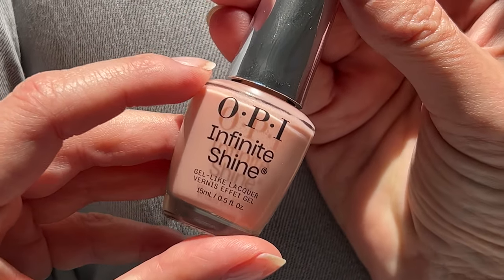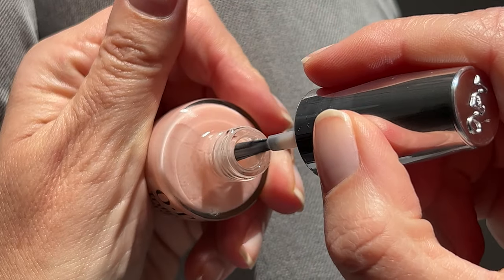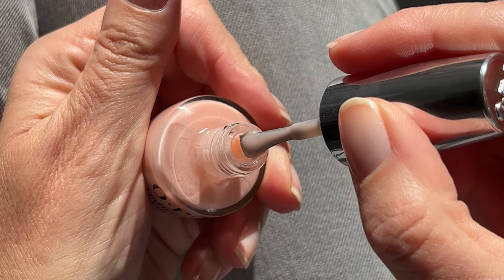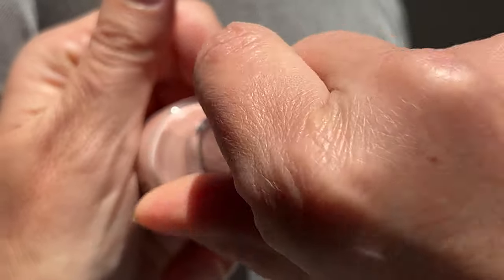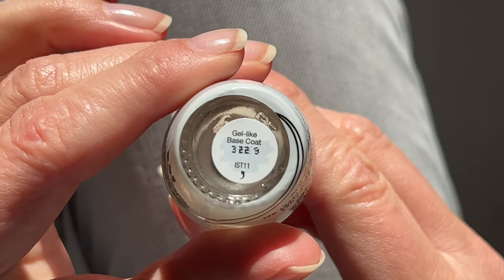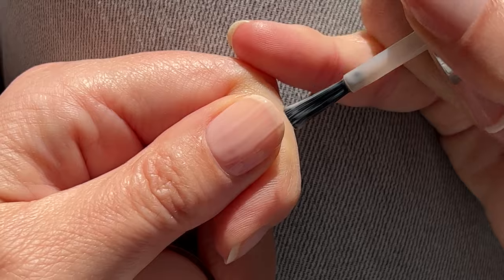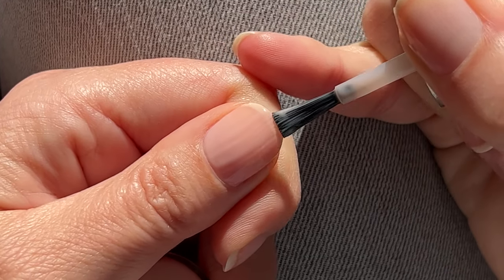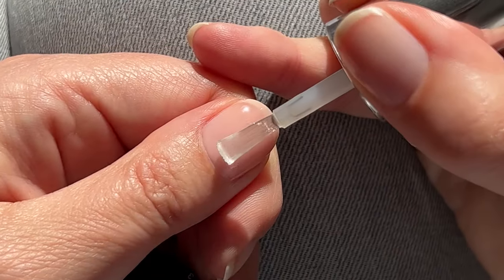First Impression OPI Infinite Shine "Passion"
How to know which OPI Infinite Shine is the new version? New version has black letters, the "old one"- silver.
I can test it on some my clients, let me know if you are interested!
OPI Infinite Shine Gel-Like Base Coat
OPI Infinite Shine Gel-Like Top Coat
OPI Infinite shine Gel-Like Lacquer Passion